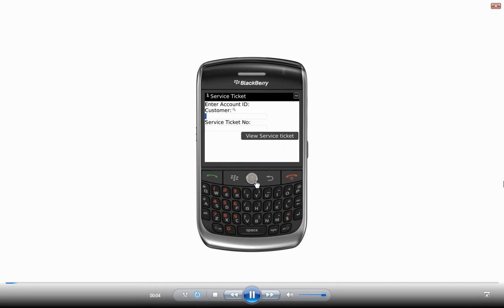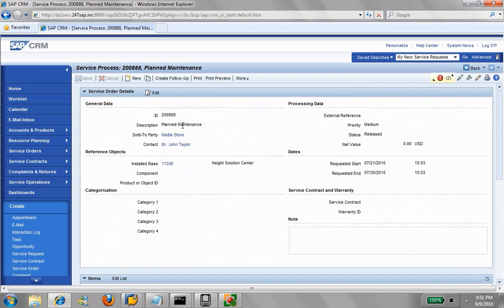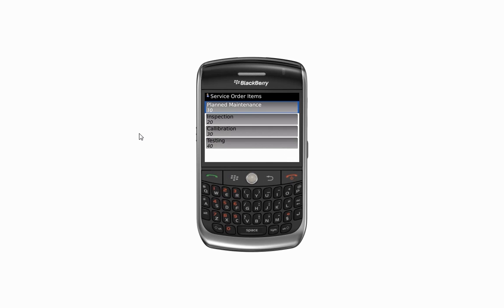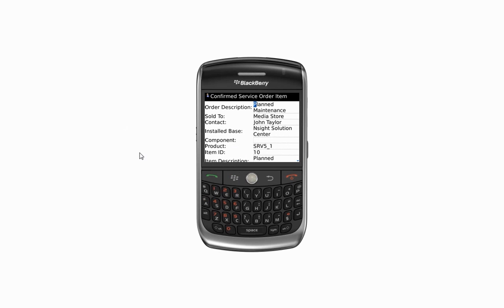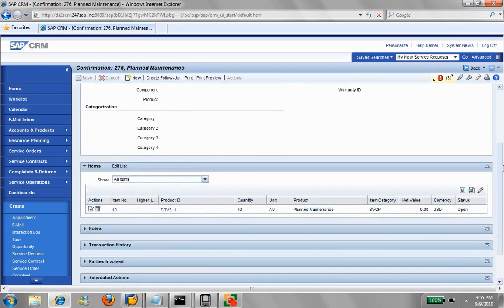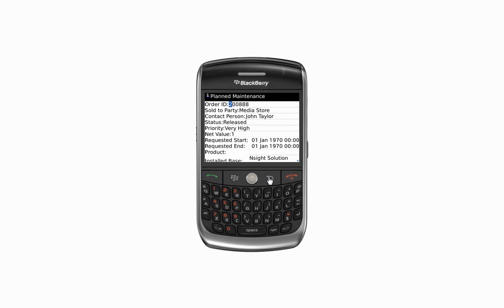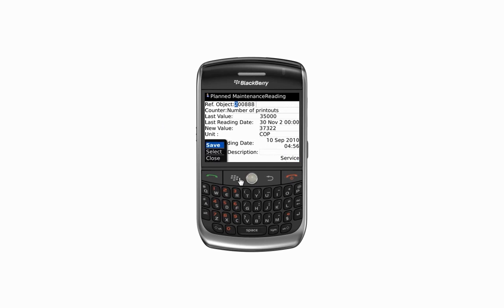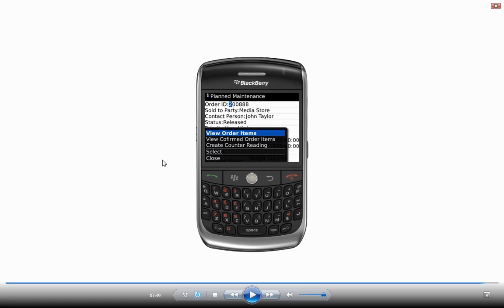OnTheGo Mobile - BlackBerry Field Service Functionality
Nsight Inc.

BlackBerry Field Service Functionality